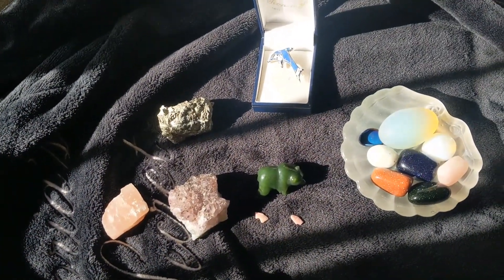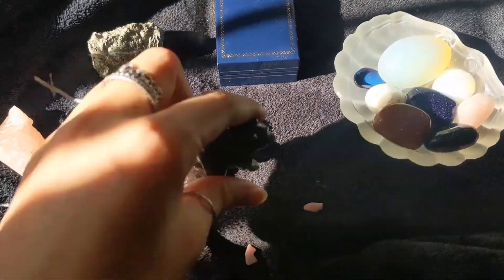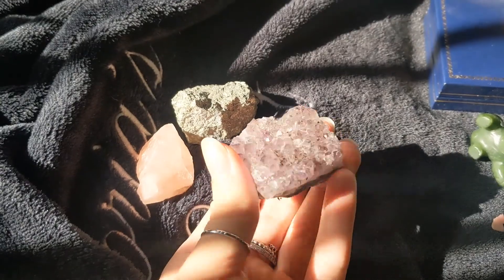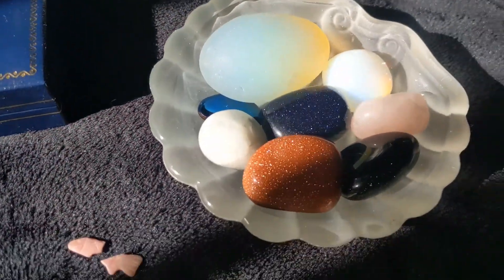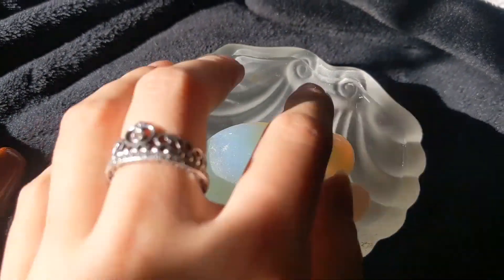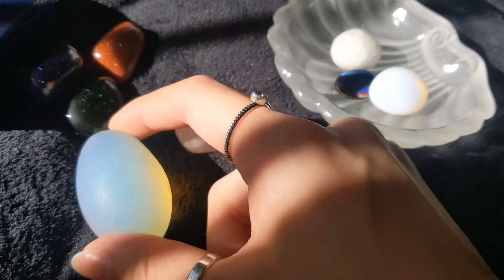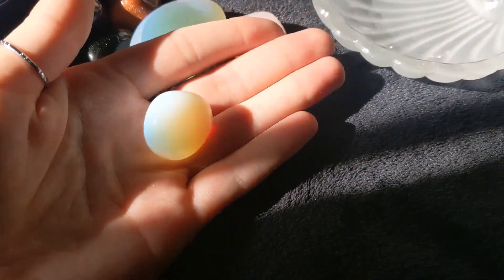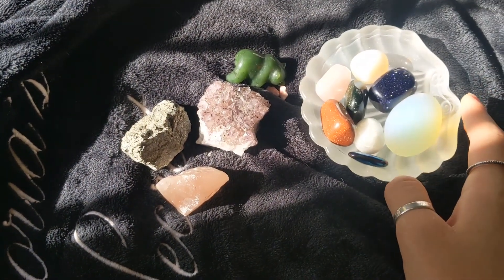My cute little Crystal Collection! ♌🔮✨ My favorite rocks 🥰🪨😌💫 calm sunny morning vibes☀️🐝💖